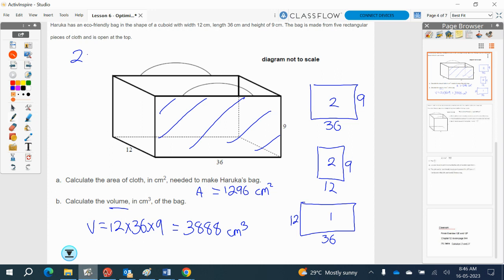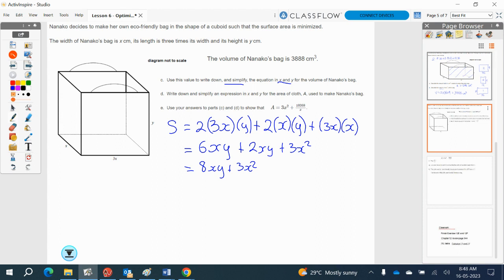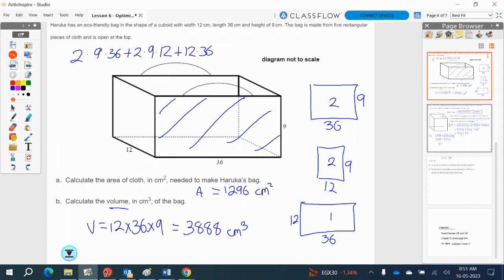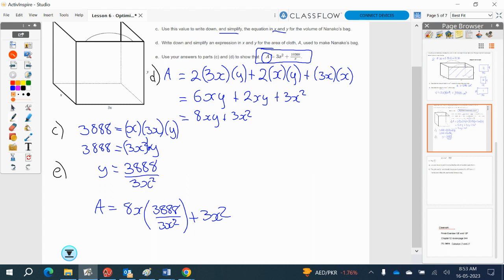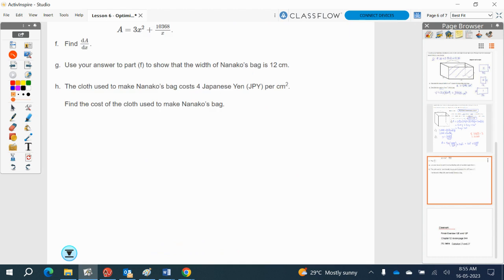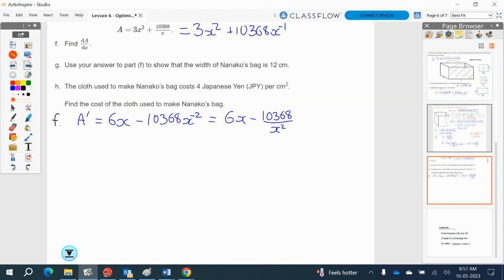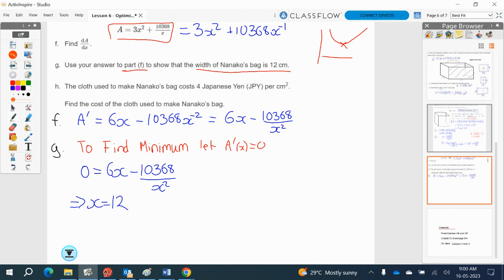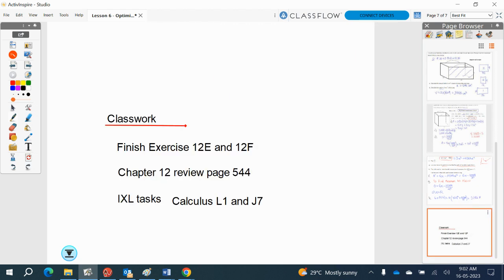AISL: Optimisation Past Paper Problem